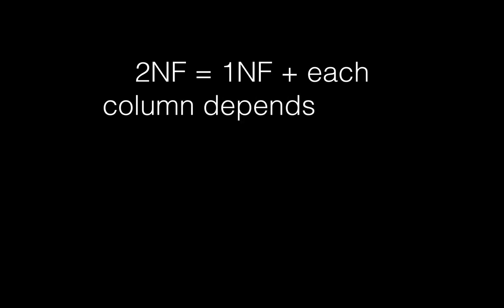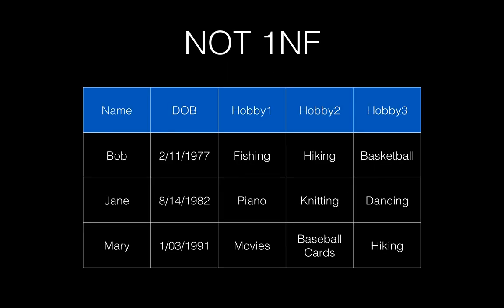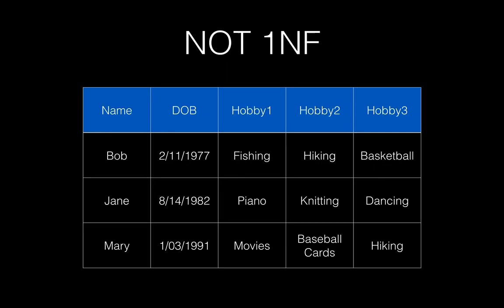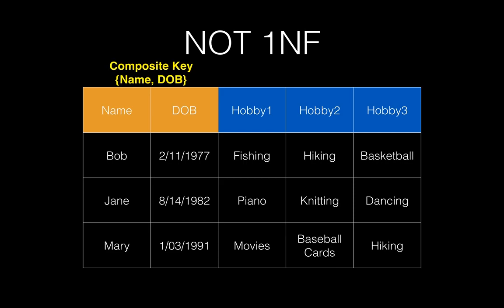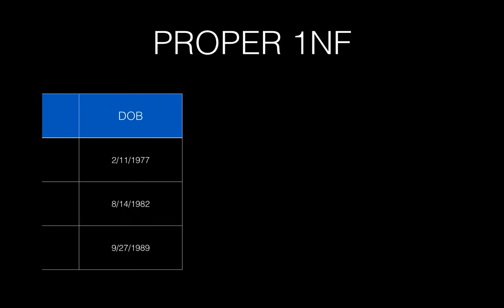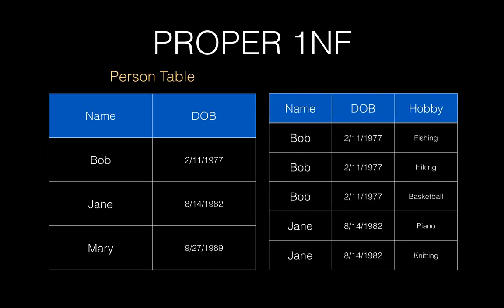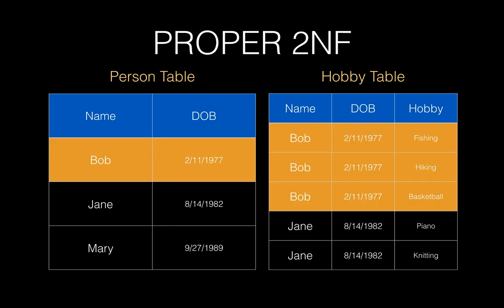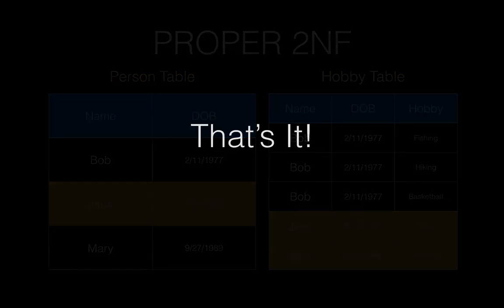The Second Normal Form - 2NF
Learn about normalizing your data in the second normal form (2NF) with simple rules and examples.